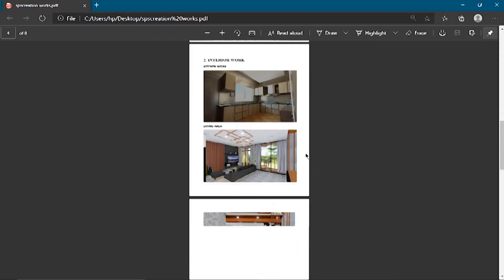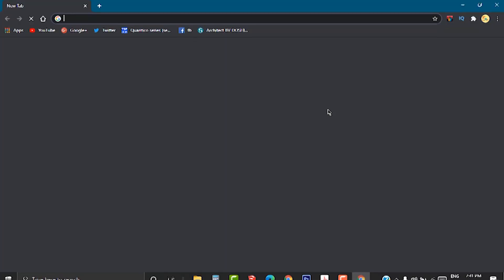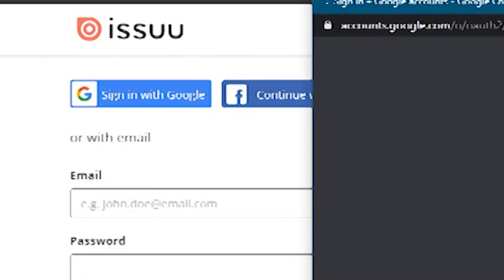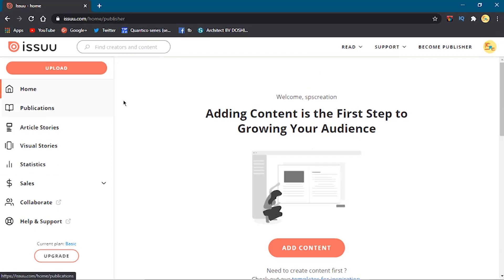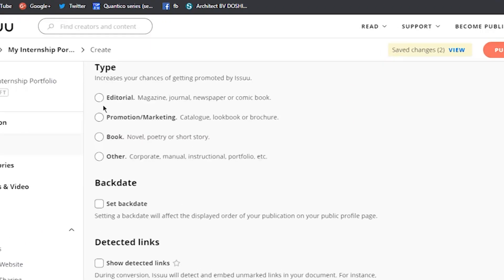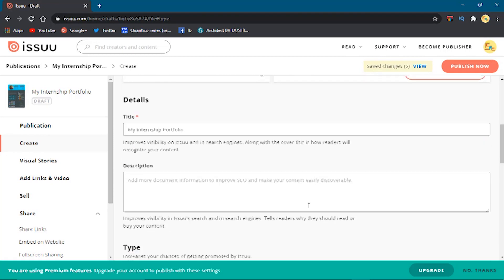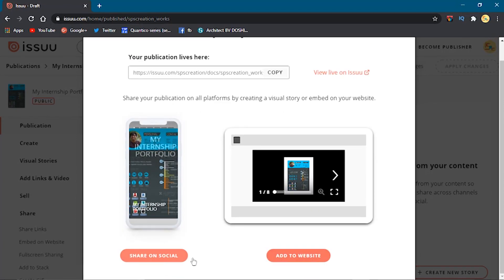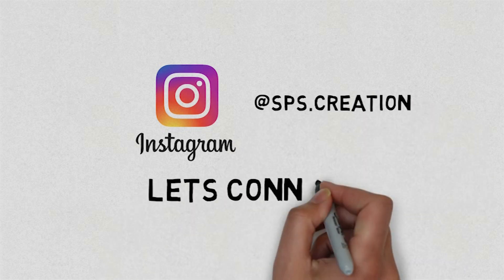Convert Boring Architecture portfolio pdf to Online Book 🔥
How to convert architecture portfolio pdf to online book with issuu.